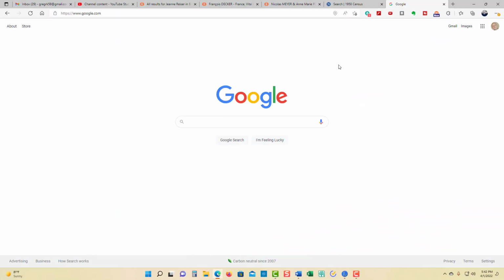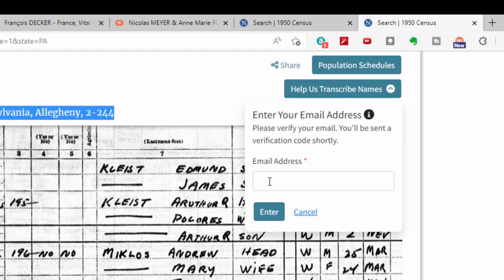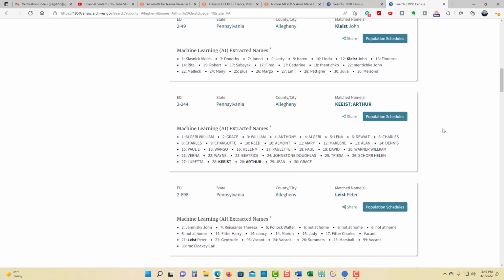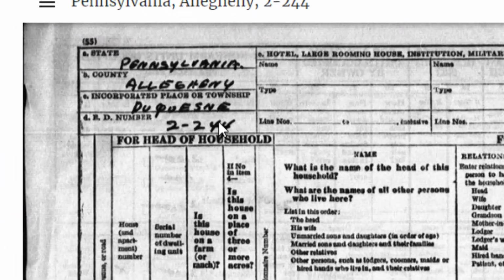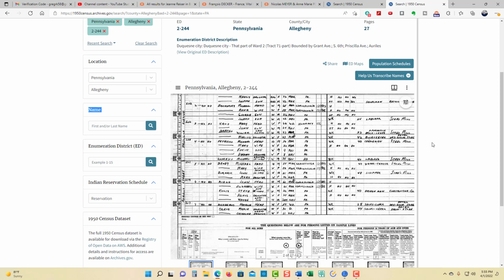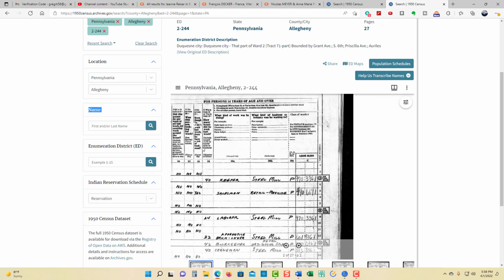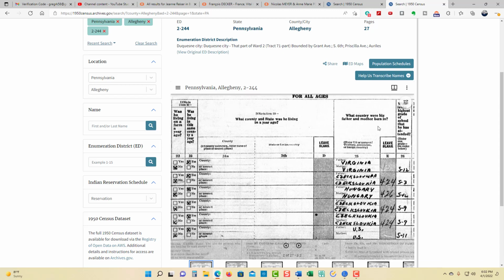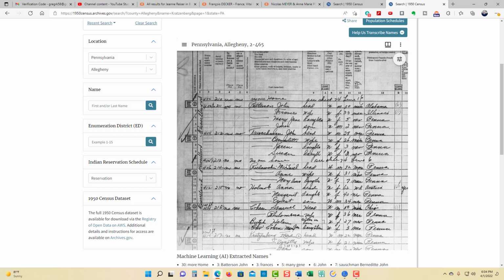Genealogy Research: How to Find Your Ancestors in the 1950 Census Today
The big genealogy sites will have a by-name index to the 1950 census... eventually. But in this video, I show you how to find your ancestors by name in the National Archives web site. Is it perfect? No, but I've had good luck finding my ancestors on this site and I'll show how you can do it too!